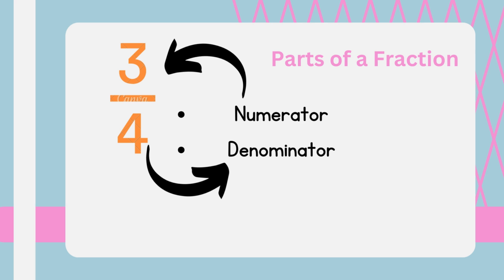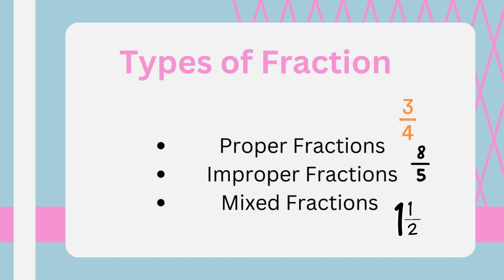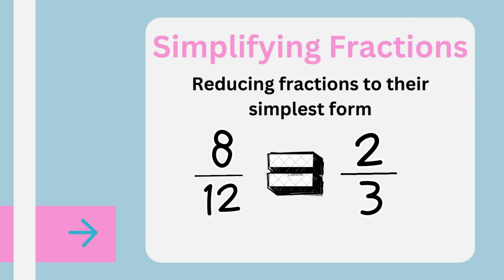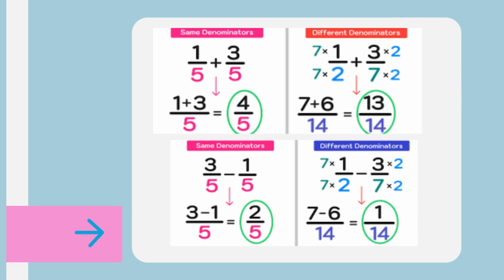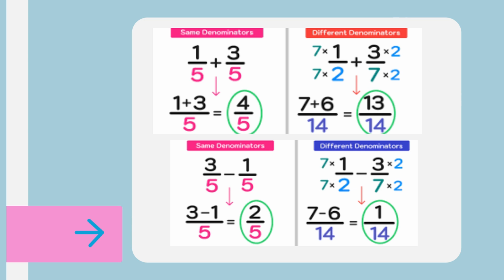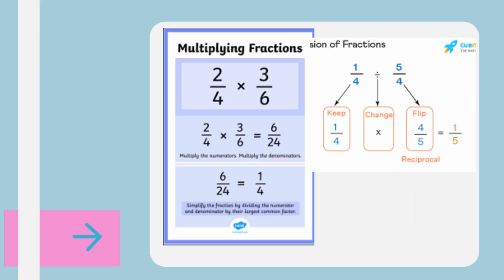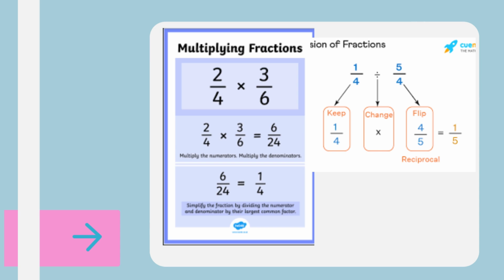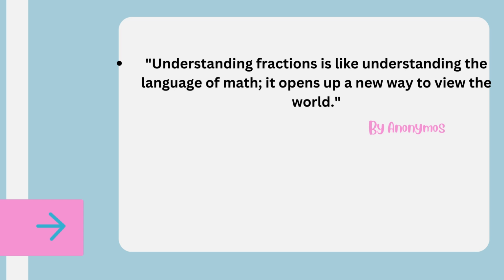The Basis of Fraction